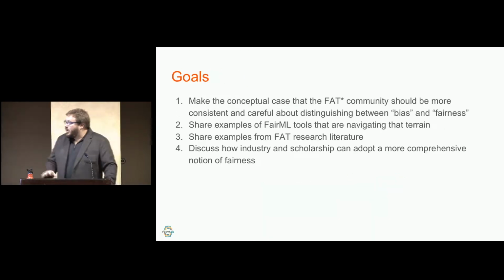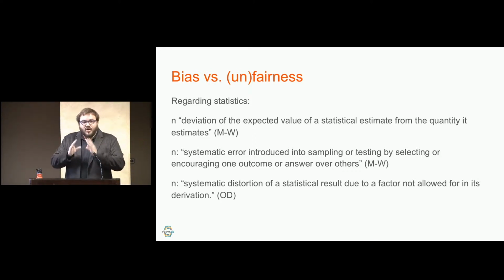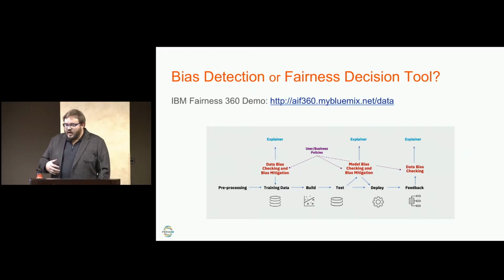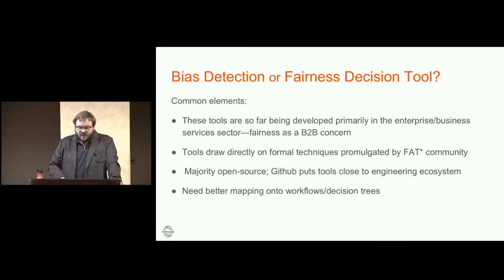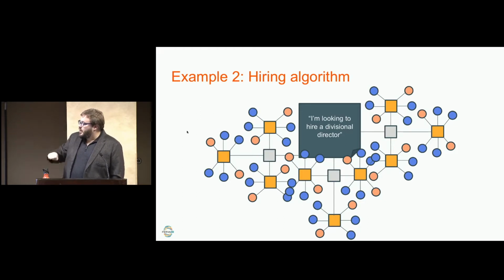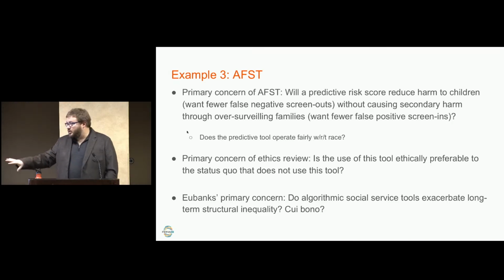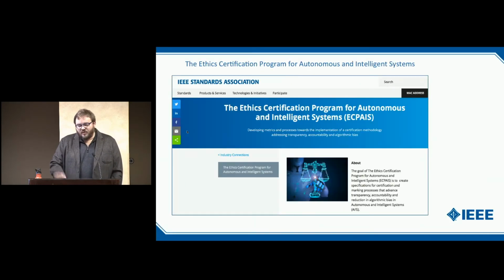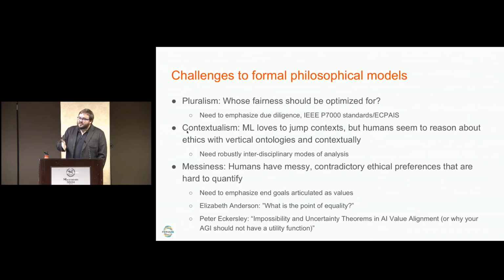FAT* 2019 Translation Tutorial: Engineering for Fairness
Translation Tutorial: Engineering for Fairness: How a Firm Conceptual Distinction between Unfairness and Bias Makes it Easier to Address Un/Fairness

Session Chair: Luke Stark (Microsoft Research)
Jacob Metcalf

This translation tutorial will demonstrate that making fairness a tractable engineering goal requires demarcating a clear conceptual difference between bias and unfairness. Making this distinction demonstrates that bias is a property of technical judgments, whereas fairness is a property of value judgments. With that distinction in place, it is easier to articulate how engineering for fairness is an organizational or social function not reducible to a mathematical description. Using hypothetical and real-life examples I will show how product design practices would benefit from an explicit focus on value-driven decision processes. The upshot of these claims is that designing for fairness (and other ethical commitments) is more tractable if organizations build out capacity for the “soft” aspects of engineering practice.